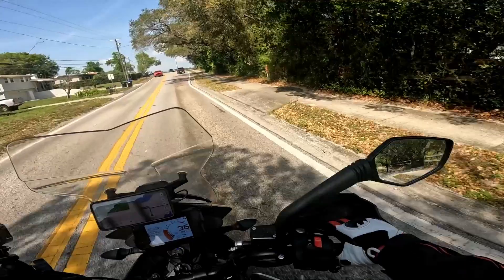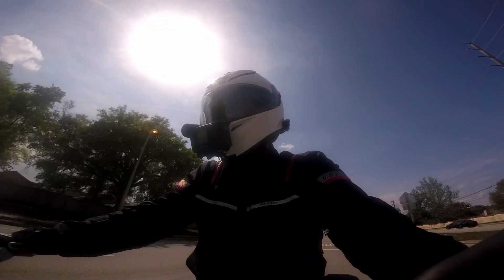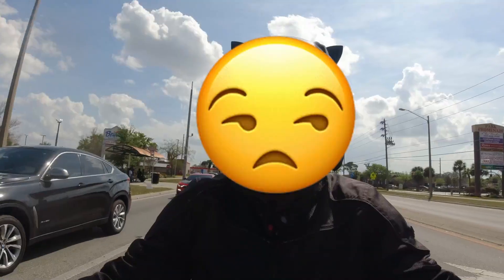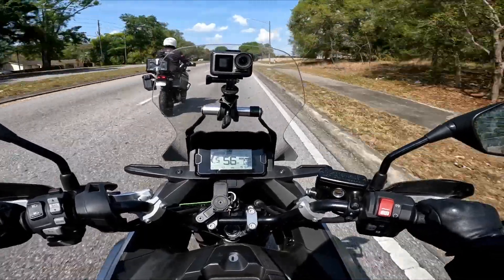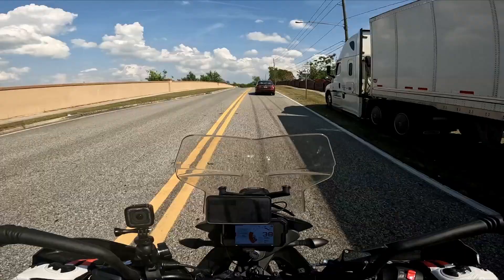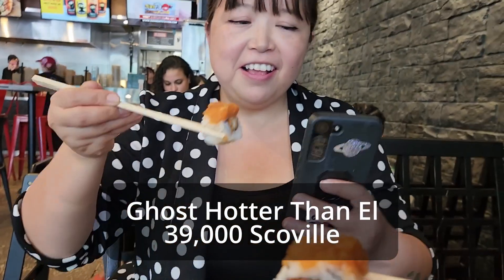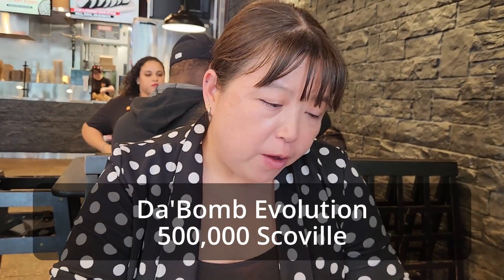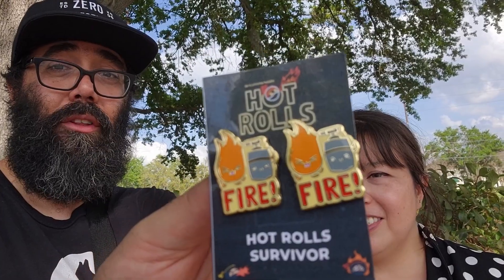Is DCT as spicy as the Hot Ones Challenge?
Today we are talking about what we like and don't like about DCT on the Honda NC750x  We also nearly pass out from eating the Hot Ones Hot Sauce Challenge at a local sushi spot!